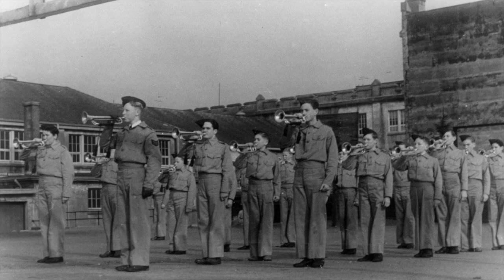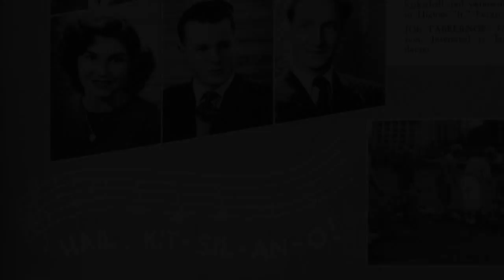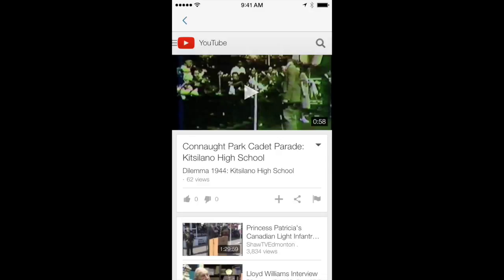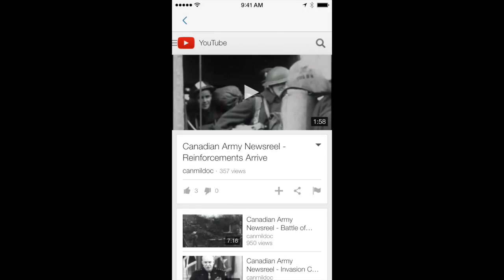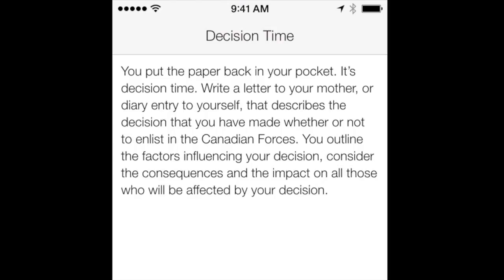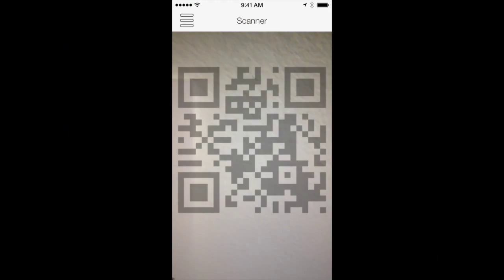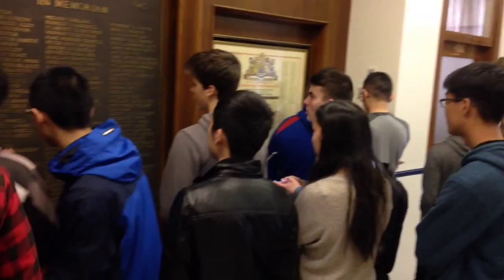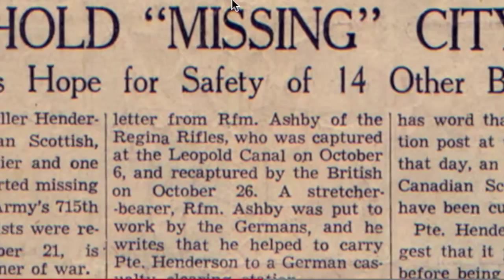ARIS and Dilemma 1944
This video is about ARIS and Dilemma 1944